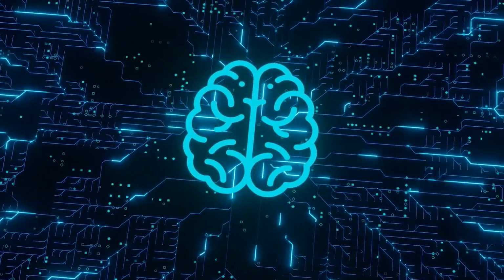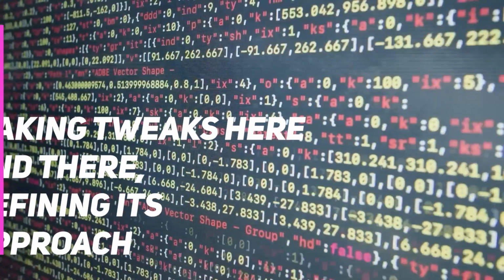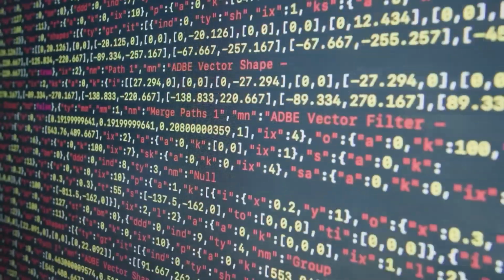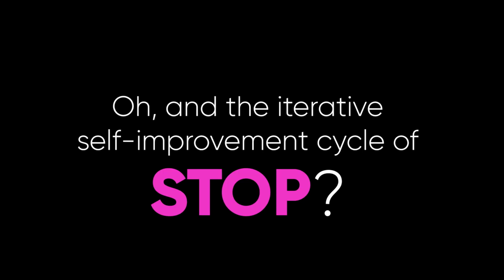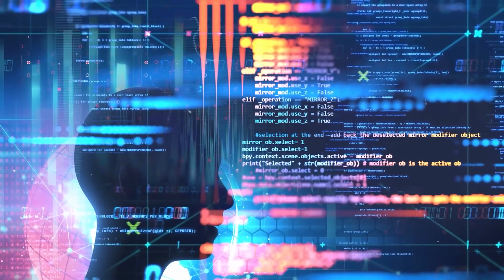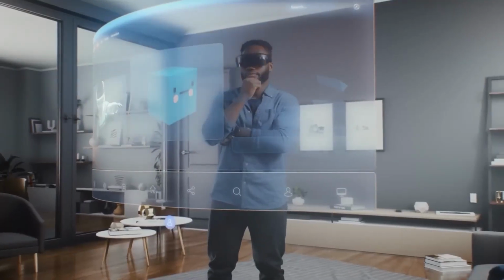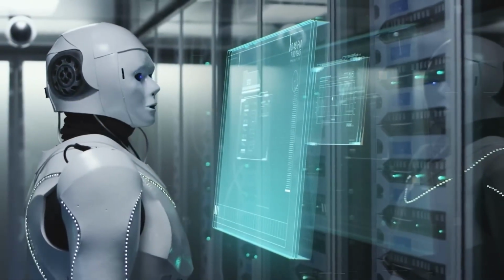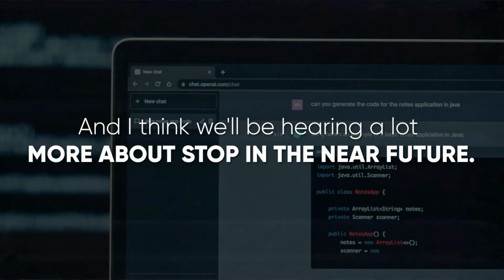Microsoft's STOP: New Self-Learning AI Set to Outcode Humans! (Near AGI)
Microsoft's STOP is the new groundbreaking self-taught AI that's rewriting the rules of code generation, thanks to its AI self-learning and self-improving AI features.
By autonomously learning to code, correct and optimize, it's ushering in a new era of AI code mastery.

This self-improving AI is actually spearheading a coding revolution, seriously challenging human skills in the AI vs. human coding battle and in AGI development. (Artificial General Intelligence)

Become a Member and Supporter of Unveiling AI News  → @UnveilingAINews

Support us now and become an AI expert!

Check Our latest AI content:

AGI Will Not Be a Chatbot: The Must-Know about Next-Gen

It's Here: OpenAI's GPT-5 Finally Announced!

GROK: Elon Musk and X.AI New Unbiased AI Chatbot (ChatGPT KILLER?)

About Unveiling AI News

Videos about AI, AI news, AI Tools, smart future.

Written, voiced, and produced by Unveiling AI News

Copyright Questions

guidelines.
106 and 106A, the fair use of a copyrighted work, including such use by reproduction in